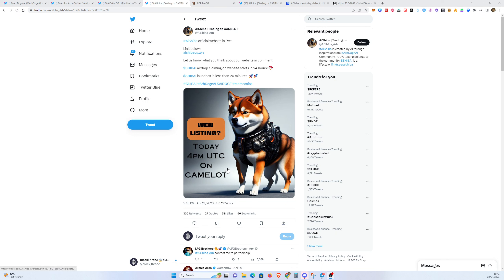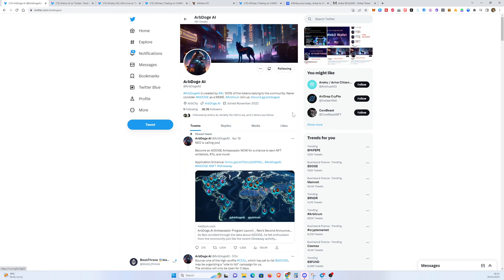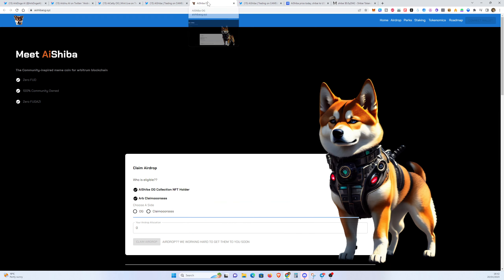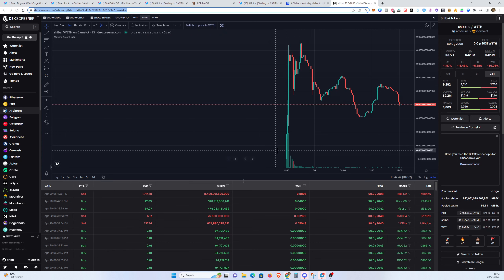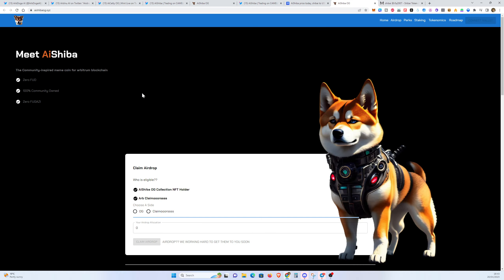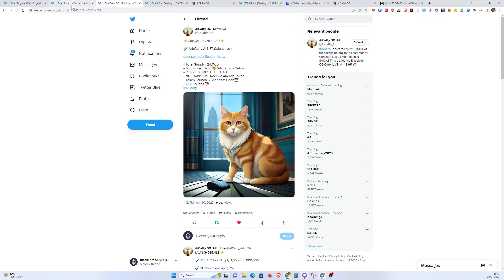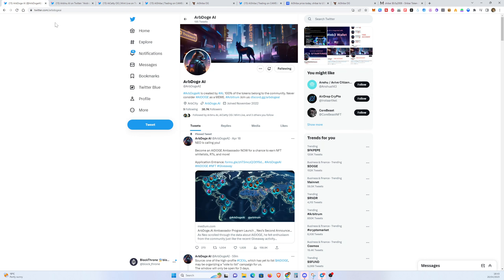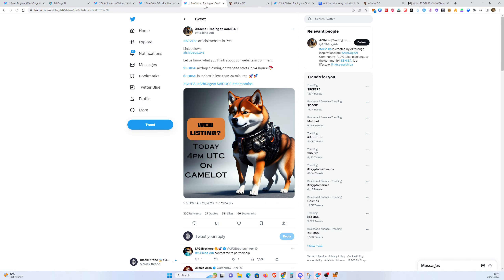WARNING! Massive MEME COIN scams ALERT on Twitter!!!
There is a MASSIVE SCAM going on right now in the area of MEME DOG COINS on Arbitrum, following the very successful launch of AIDOGE!!!

There are many MORE, so be VERY CAREFUL, only the one below is legit that I know of:

Don't spend any money on their coins or NFTs, as you will likely lose it all and don't share any information with them, especially not your SEEDS!!!